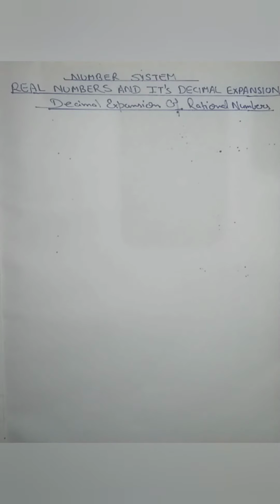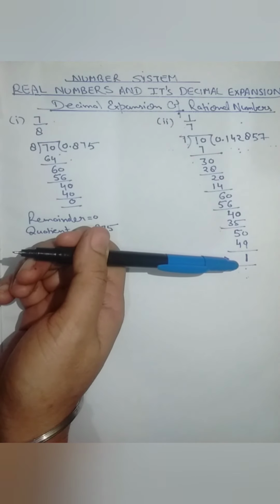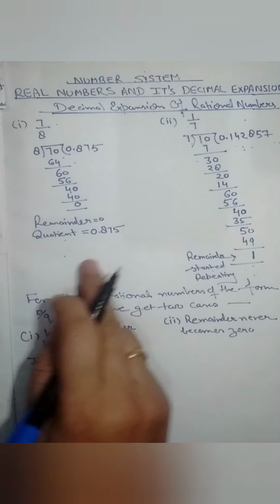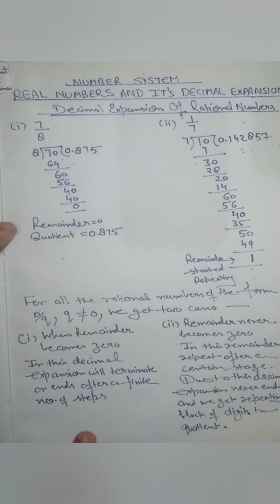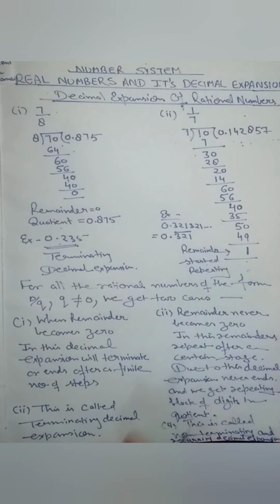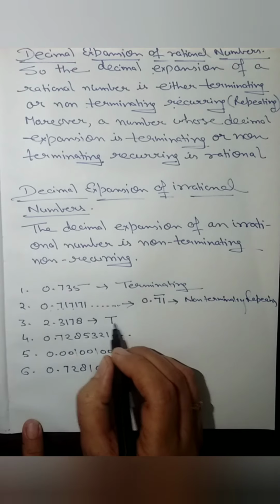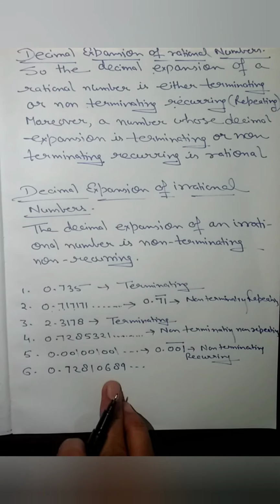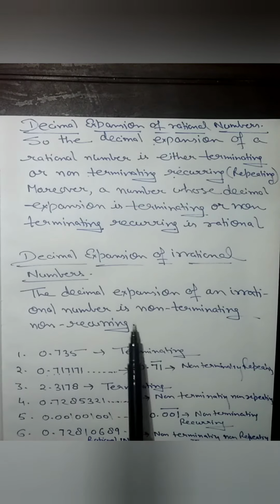Number System -3 Real Number and it's decimal expansion